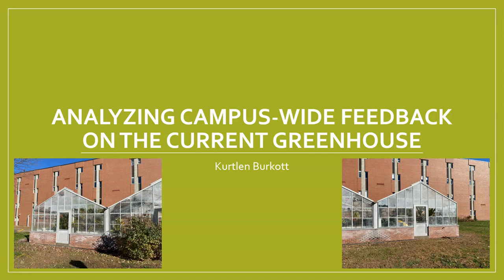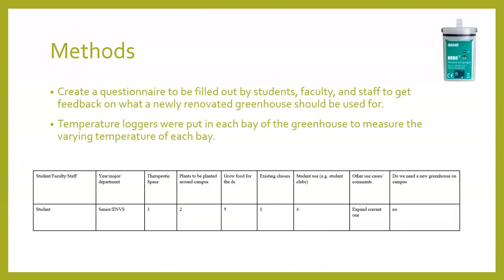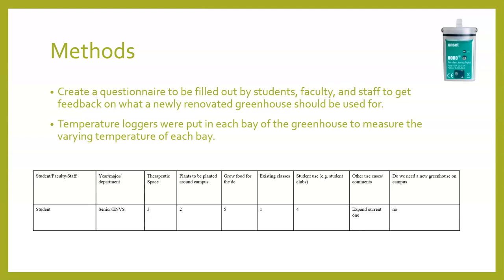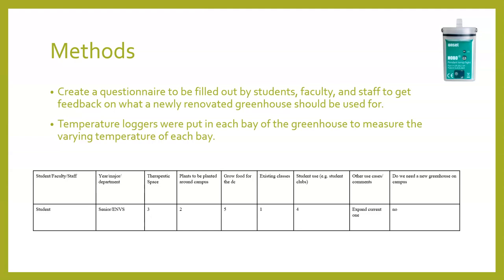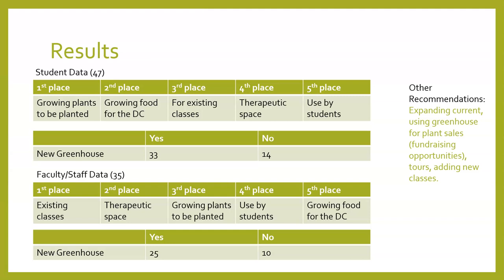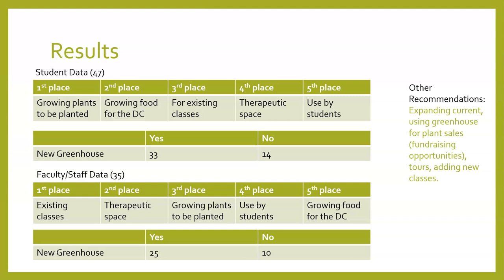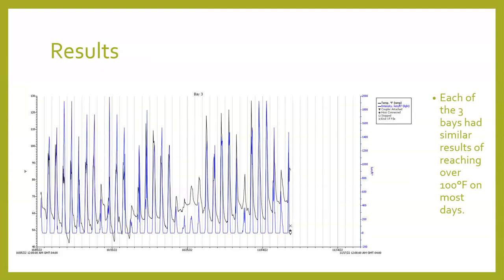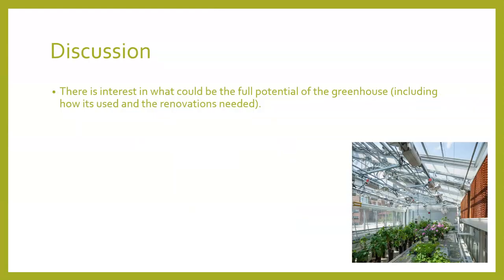Campus Greenhouse Proposal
Currently the greenhouse on WSU campus is not in the best condition. I investigated some of the uses and proposing improvements that can be made to the current greenhouse by surveying faculty/staff and students.